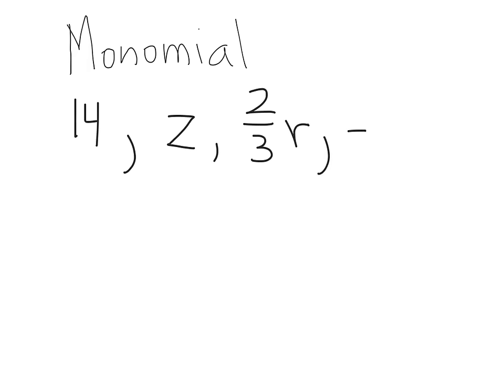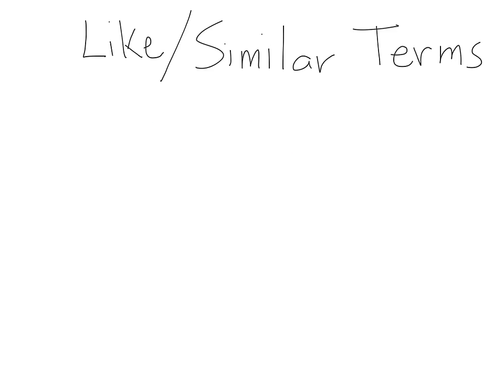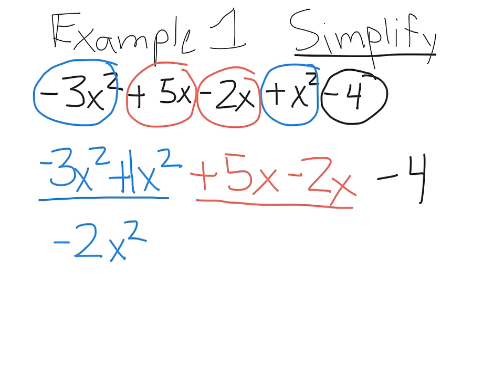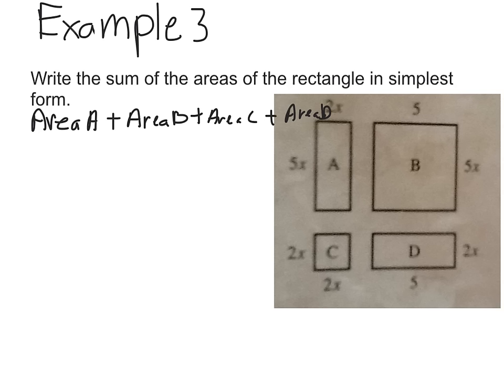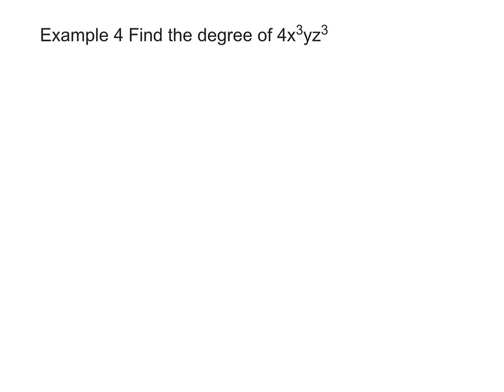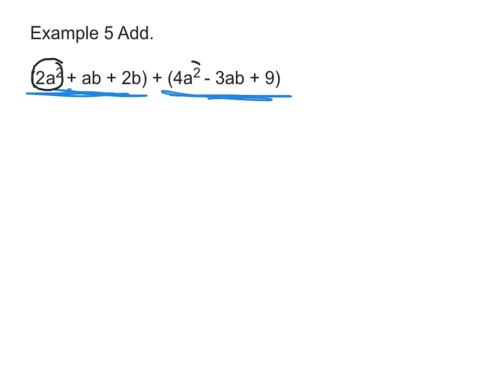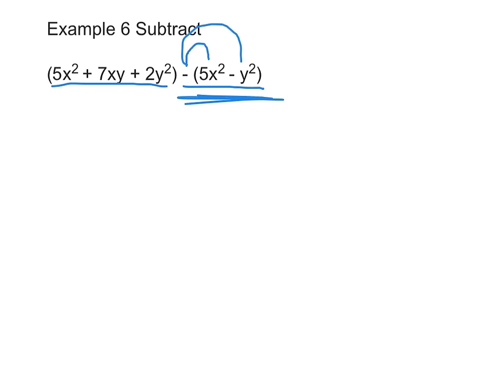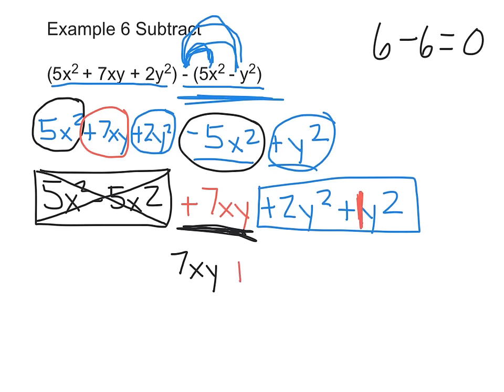4-2 Guided Notes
Kearney Catholic Honors Algebra I 4-2 Guided Notes